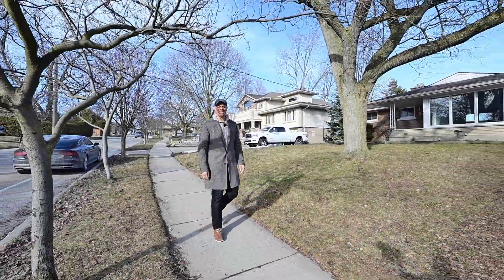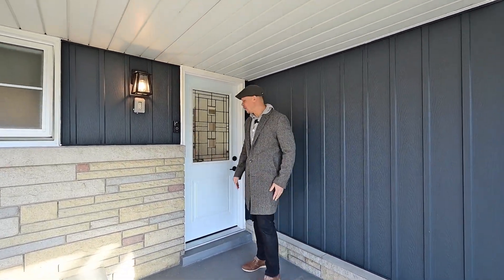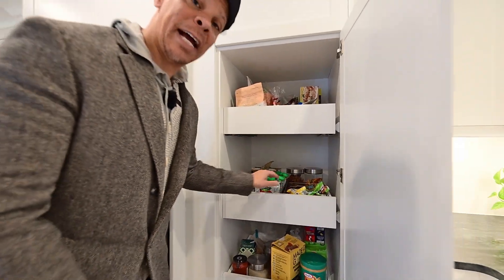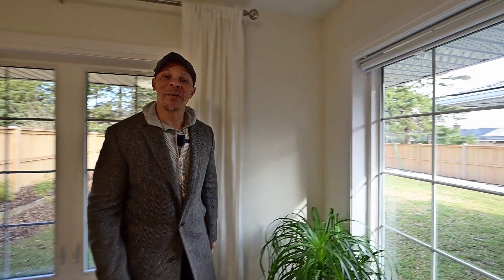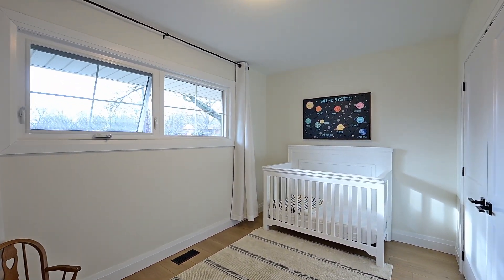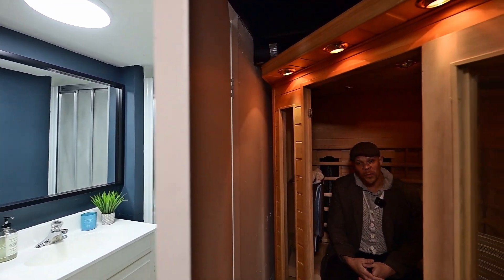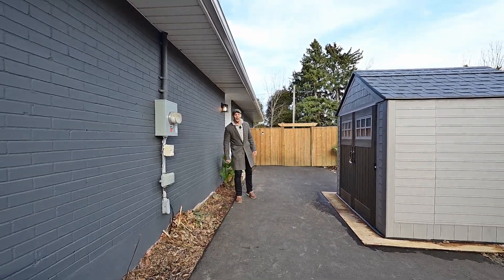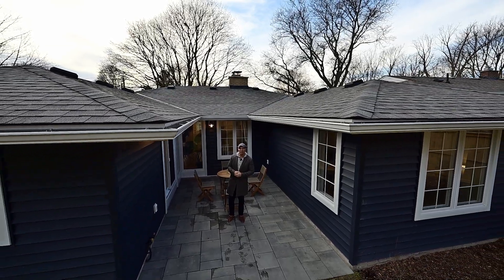Keep Going | 58 Margaret Ave. N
58 Margaret Avenue N, Waterloo
MLS 40548719